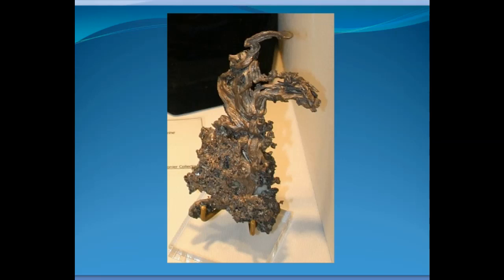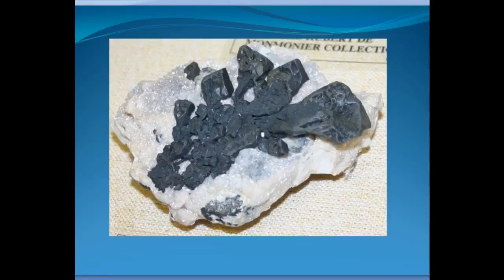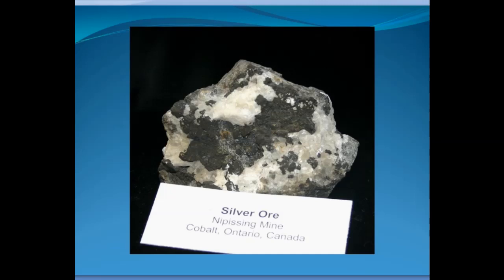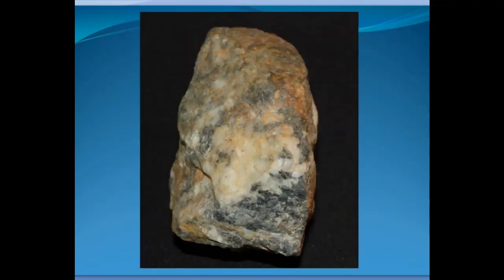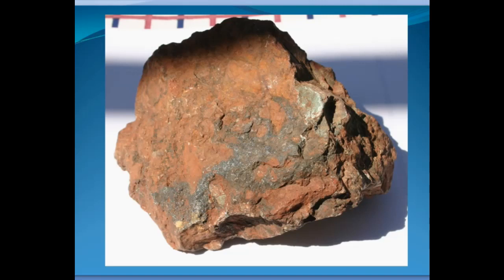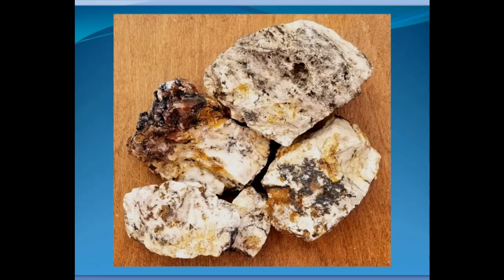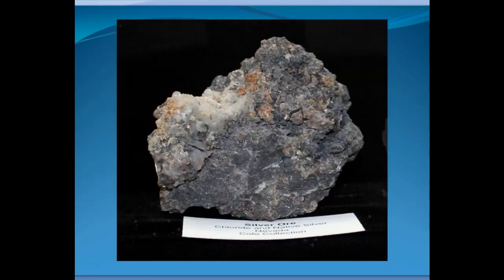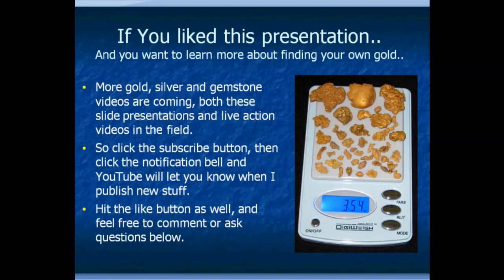Find and identify raw silver and silver ore: (What silver bearing rock looks like)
What do natural raw silver and silver minerals look like in rocks? What does silver ore really look like? In this video you will learn about silver bearing rock identification. You will see lots of high grade silver ore, but also some more moderate grades of ore as well. I will show examples of ores that are both easy to see the silver bearing minerals and ones that are more difficult to see.
The initial prospectors at Virginia City ignored their silver because they didn't recognize it.
Here is a link to my series of videos on successfully detecting gold nuggets with a metal detector.